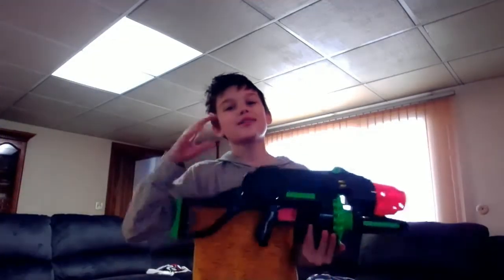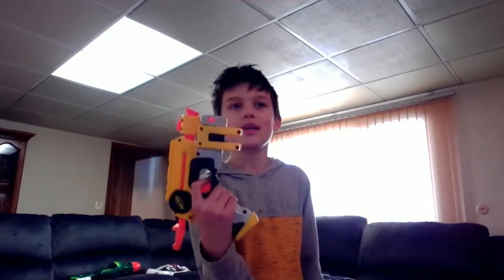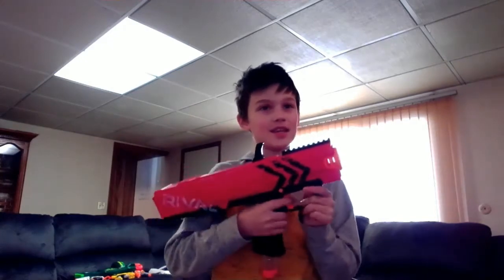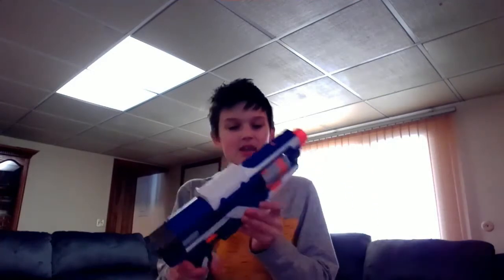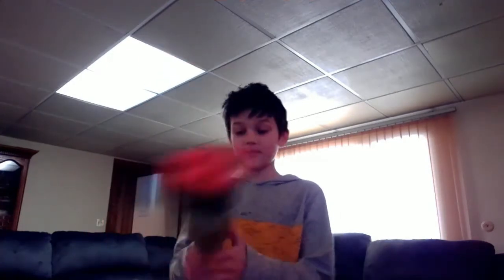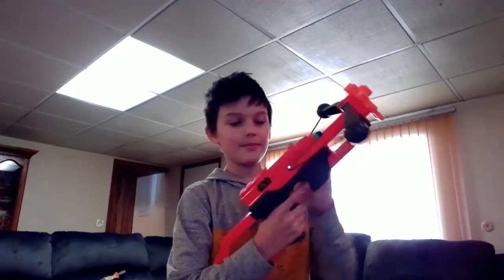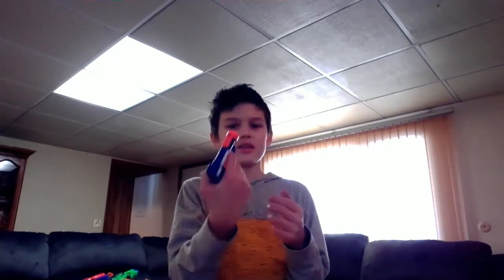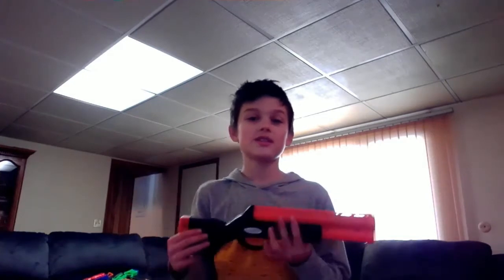Top 13 best NERF Guns.... In my opinion!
Hello fans! Im back with another video! In this one I tell you all of my top 13 favorite nerf guns!